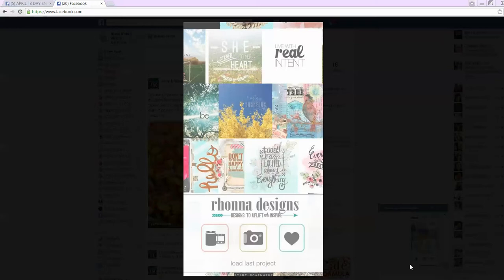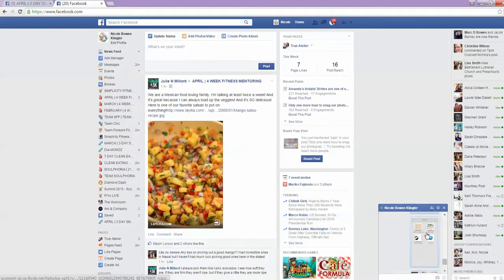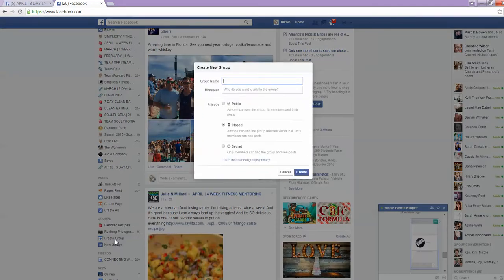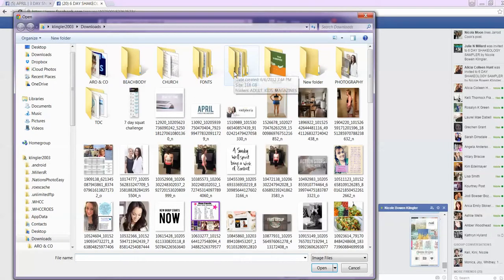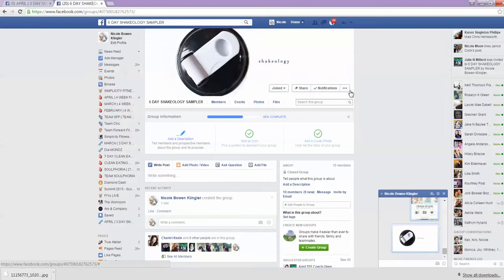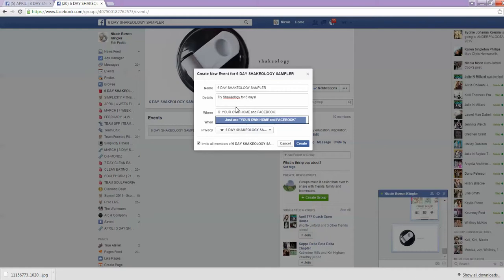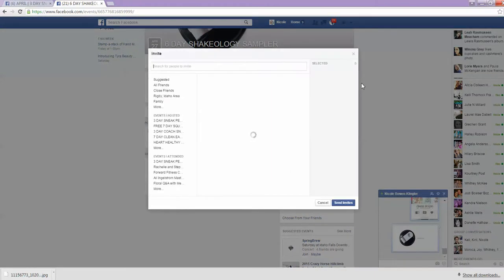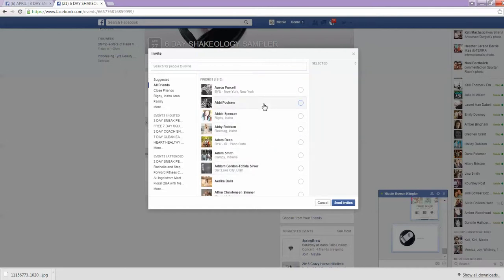HOW TO CREATE A FACEBOOK GROUP + EVENT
Training for TEAM SFP and the SIMPLICITY FITNESS PROJECT. How to create groups and events on Facebook for your free groups, challenge groups, and other live events as well.